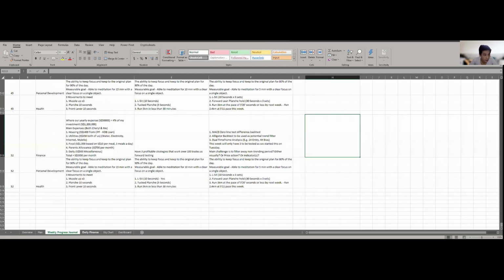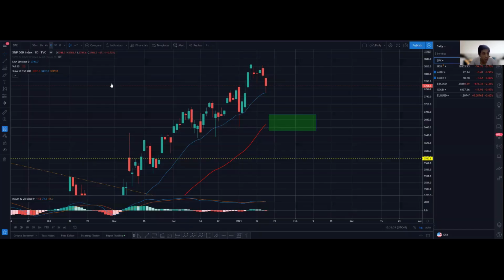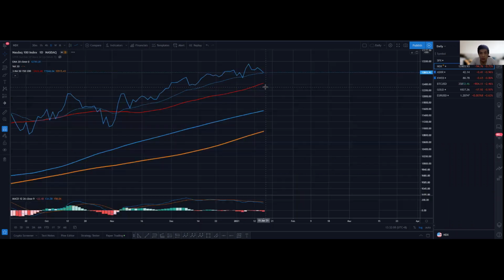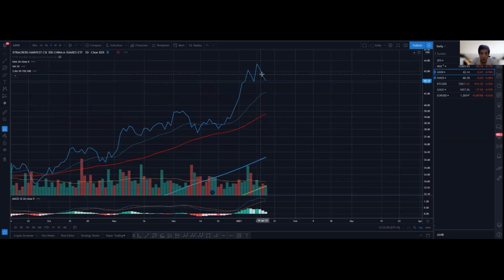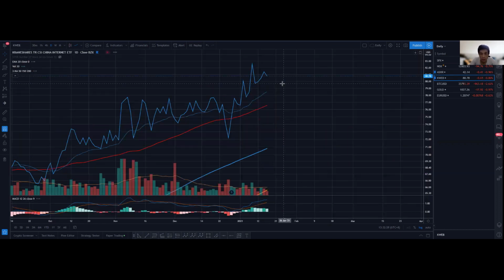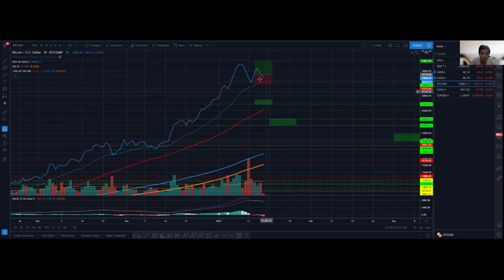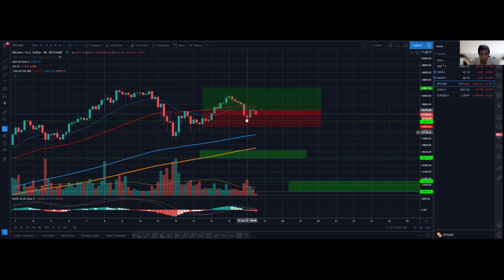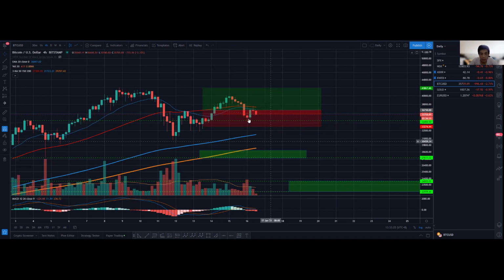1000 Days Challenge to Financial Freedom with $10,000! Day 169